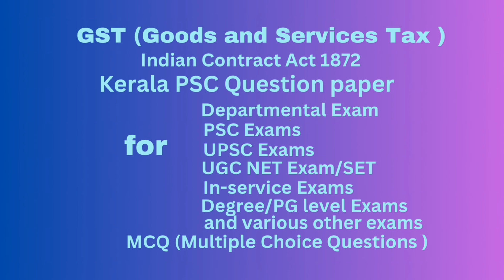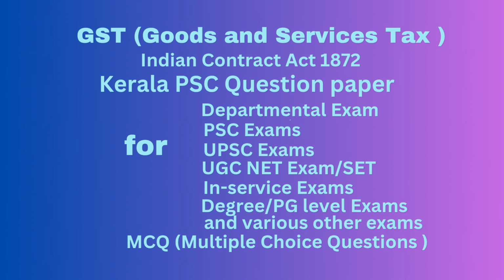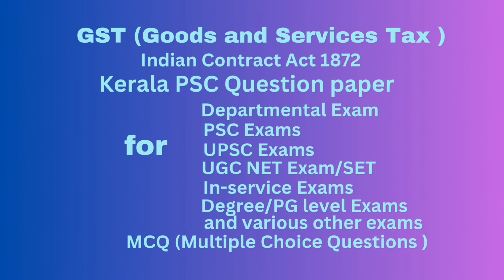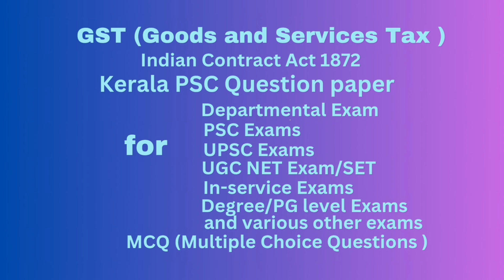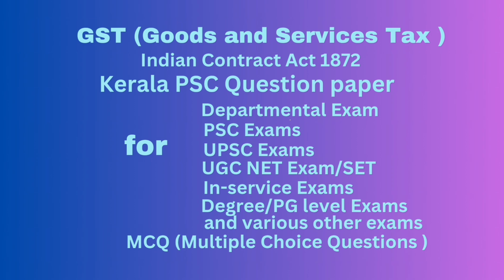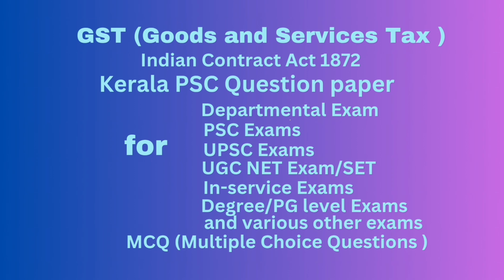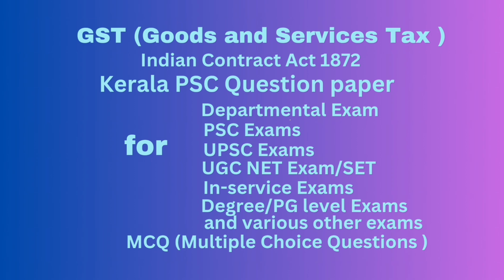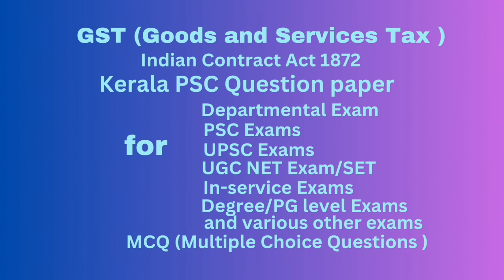PSC Deprtmental Exam questions. Also useful for various Exams